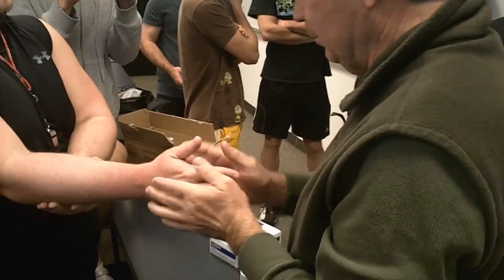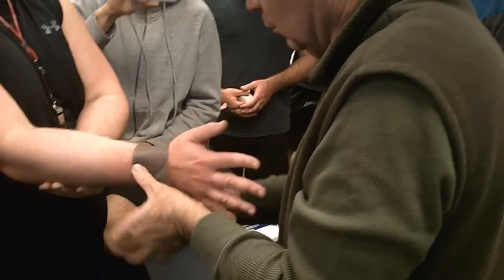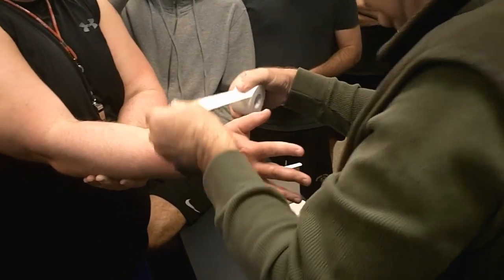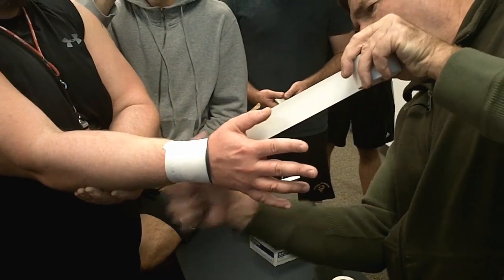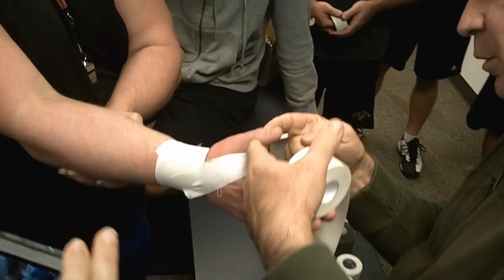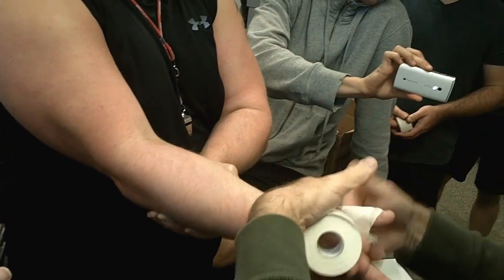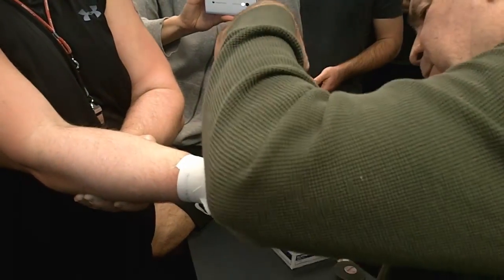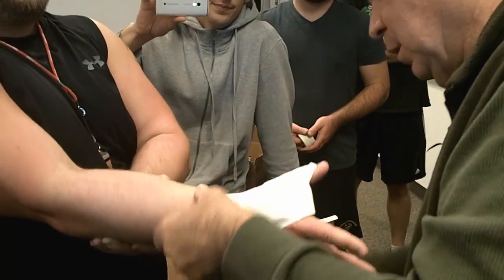How to Tape the Thumb to Limit Extension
Foothill College professor Gary Lang shows how to tape the thumb to limit extension.